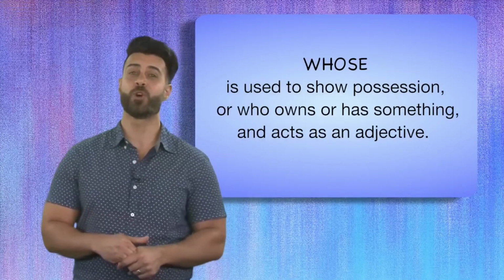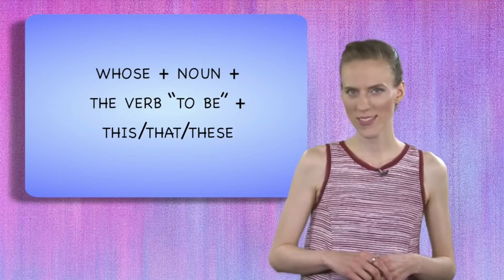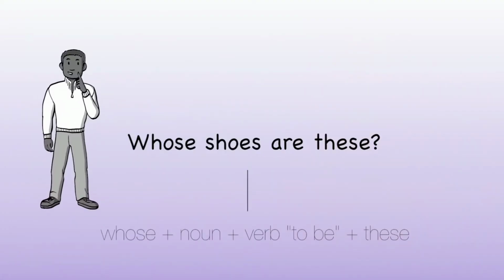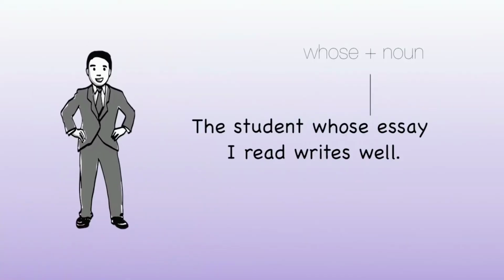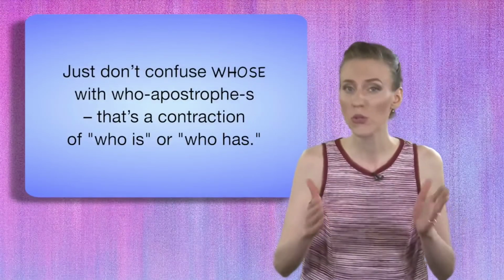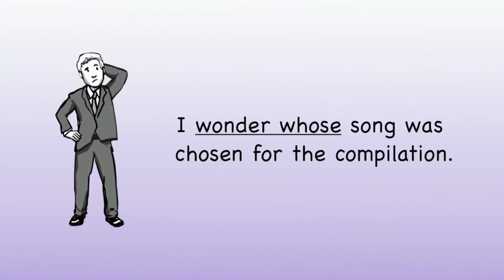The Functions of Whose